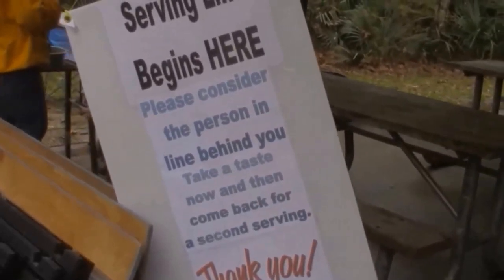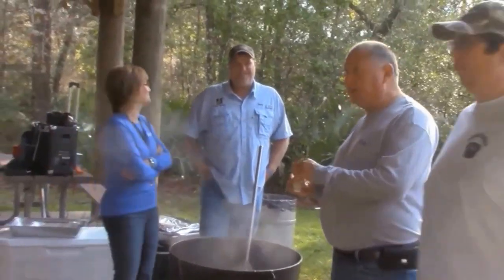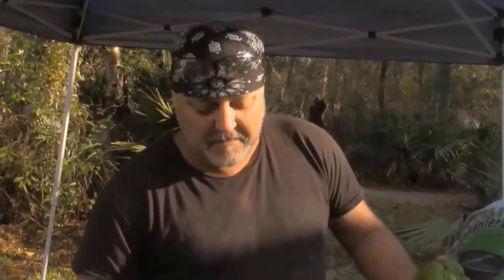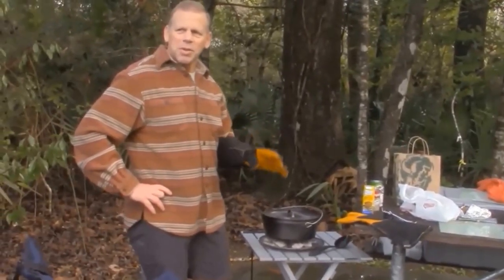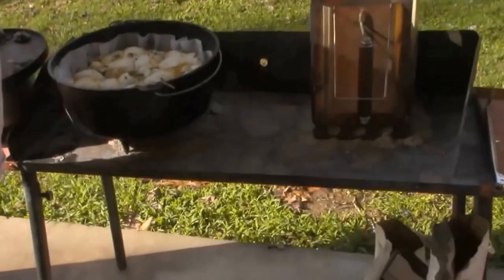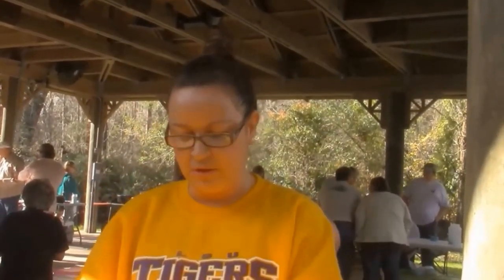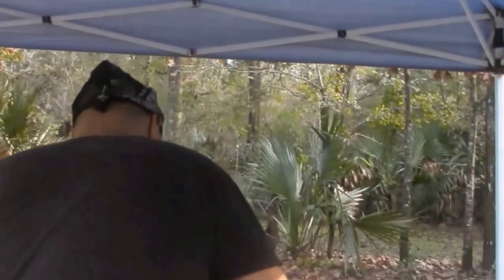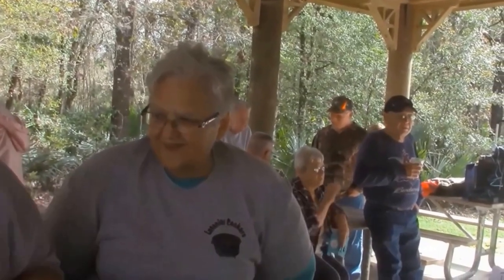Big Pot Jambalaya with the Latanier Cookers.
You are never too young to learn how to cook on the bayou. Join me as I visit with Danny Meaux and the Latanier Cookers as they put together a "Big Pot" of Jambalaya at their January gathering at Palmetto Island State Park in Abbeville, Louisiana.